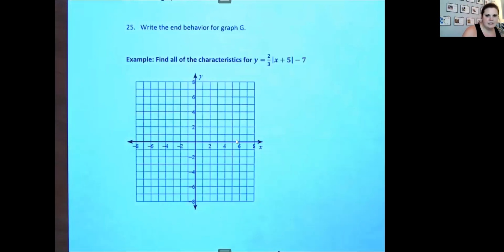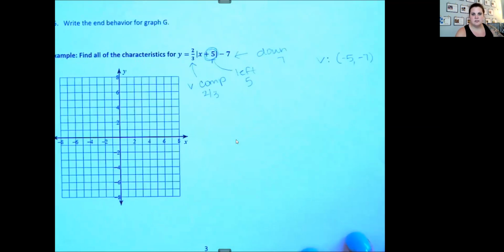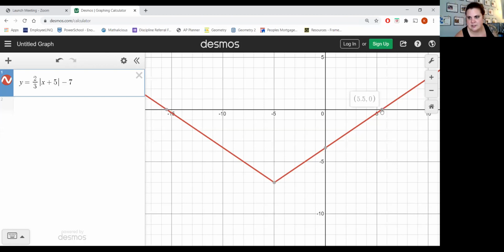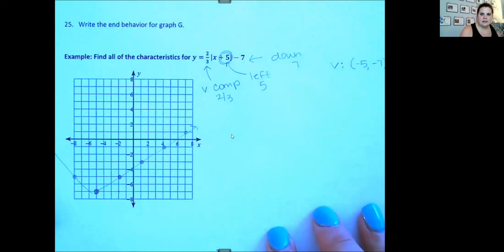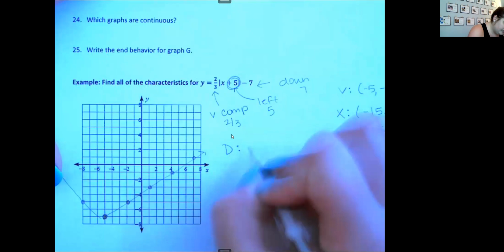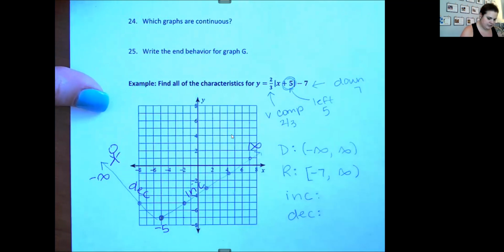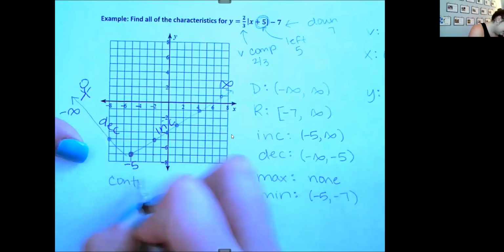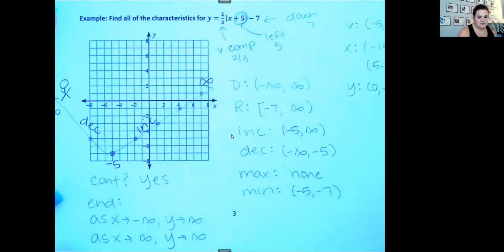Characteristics of Abs Val Functions Packet Example